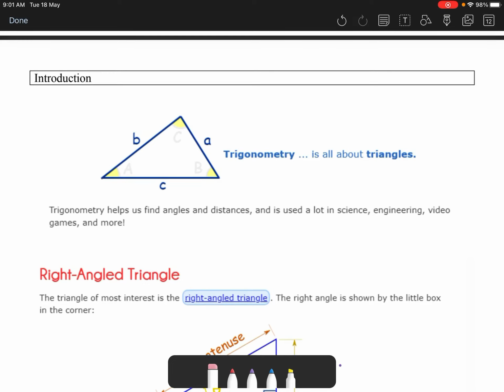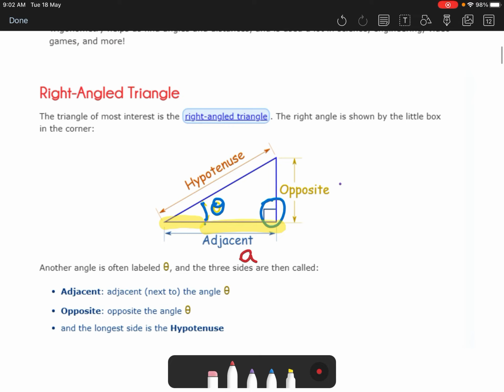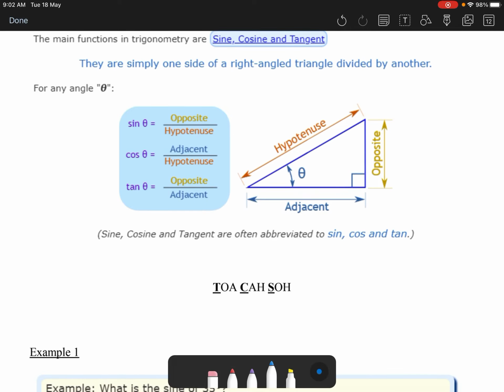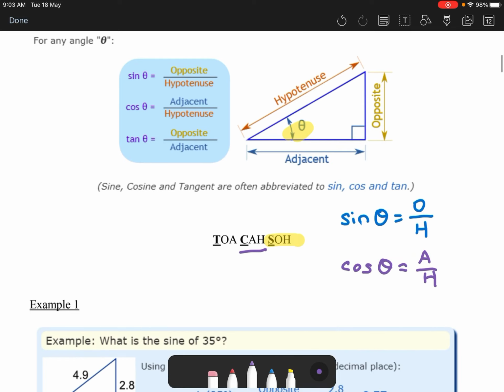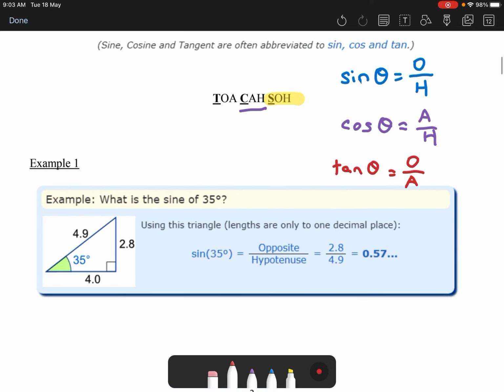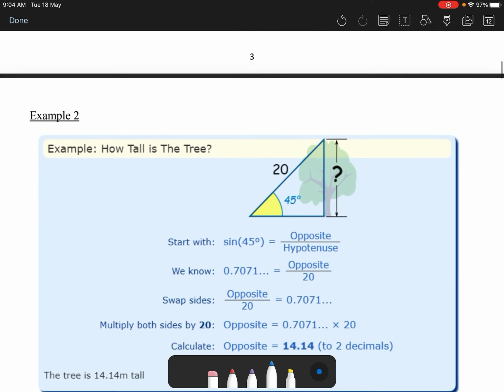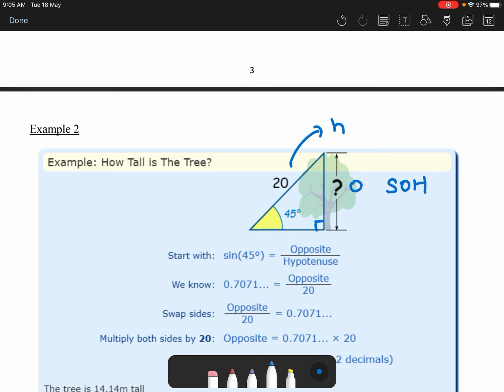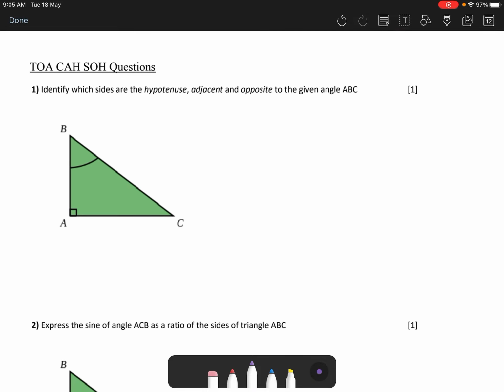Secondary 3 Trigonometry Introduction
TOA CAH SOH